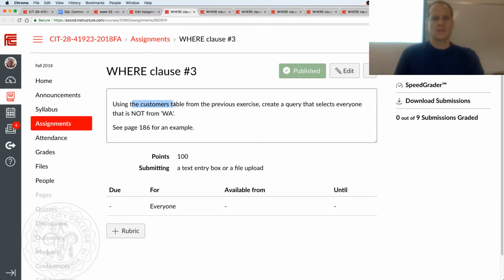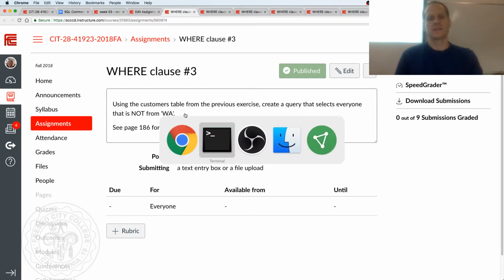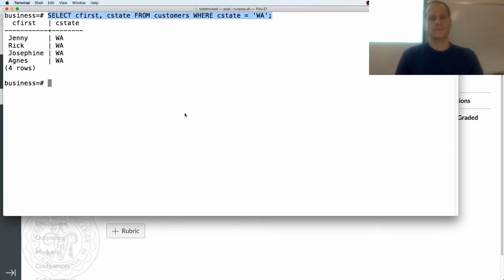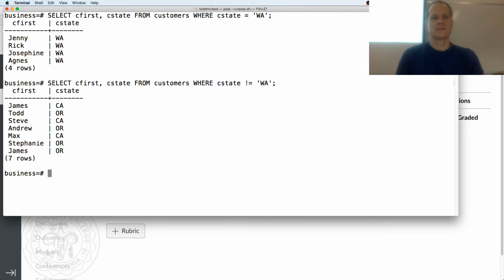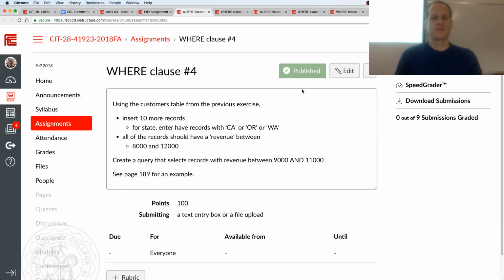Not Equal SQL